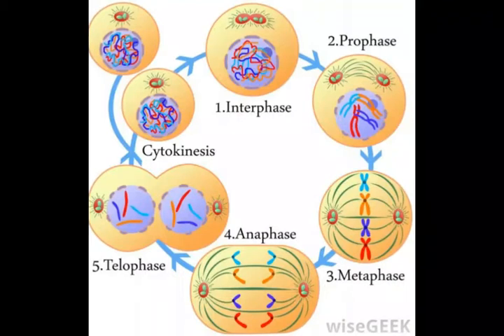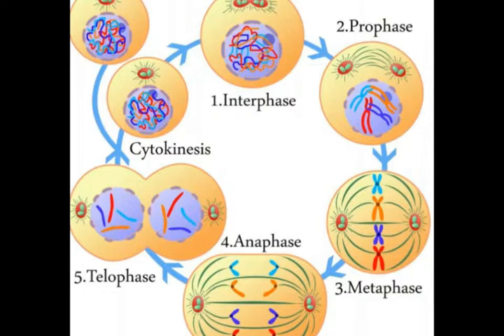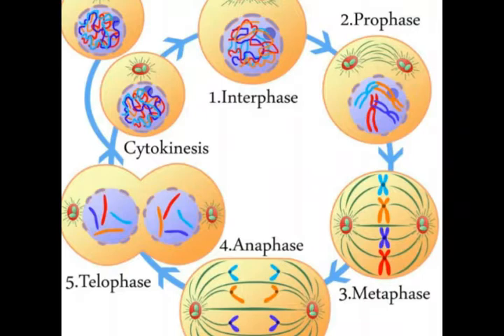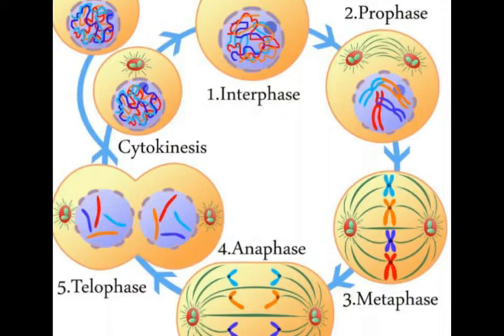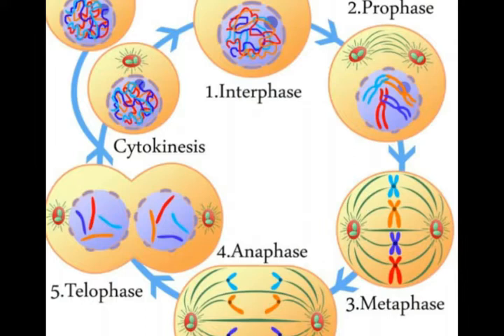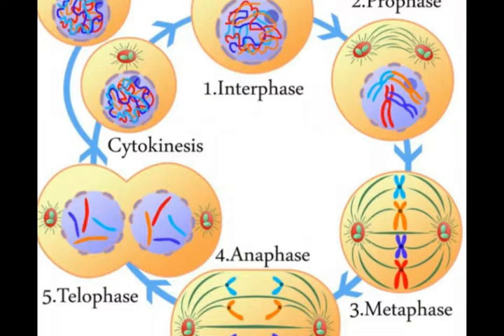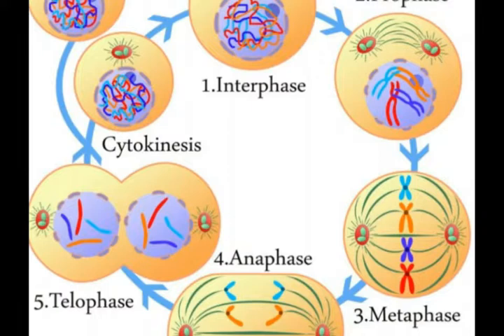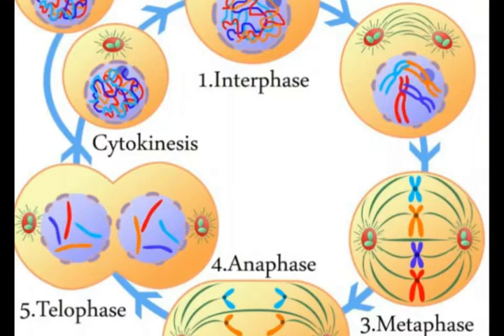What is a Tubulin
beta actin kda,
beta tubulin mw,
tubulin mw,
a tubulin,
tubulin western blot,
actin molecular weight,
loading control western blot,
alpha tubulin antibody cell signaling,
types of cytoskeleton,
tubulin,
cytoskeleton filaments,